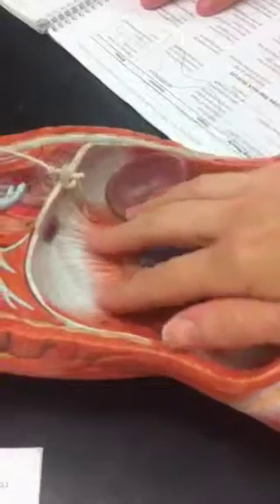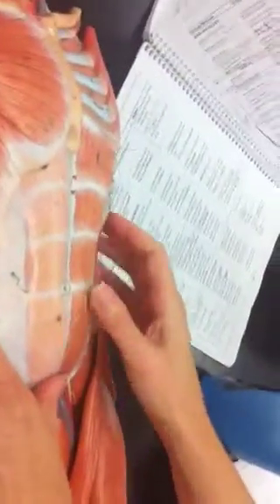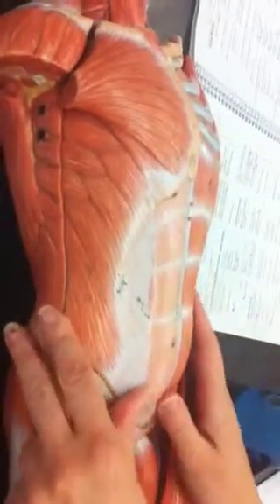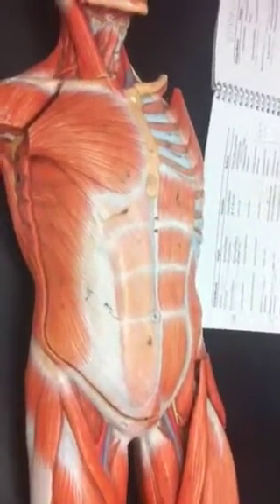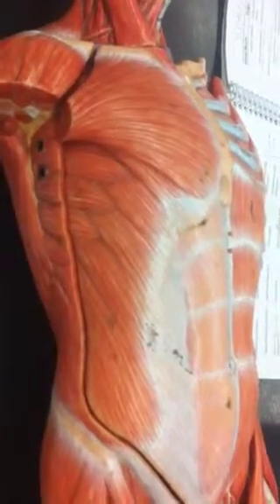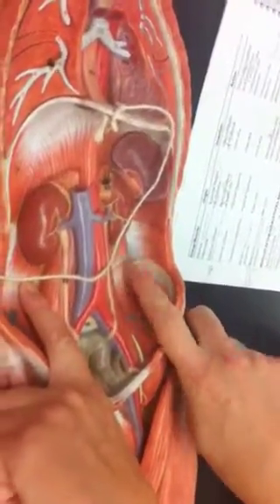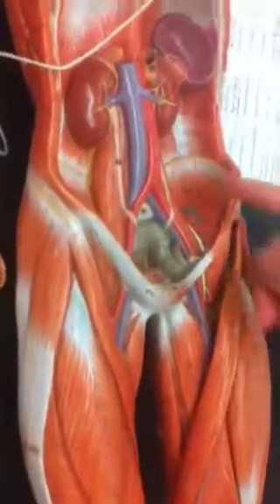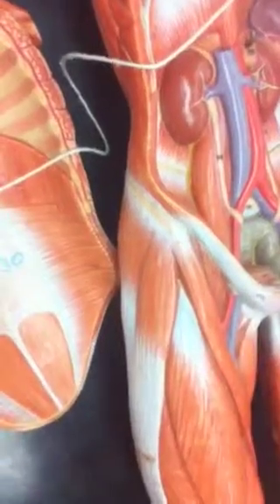Trunk abs hip anatomy